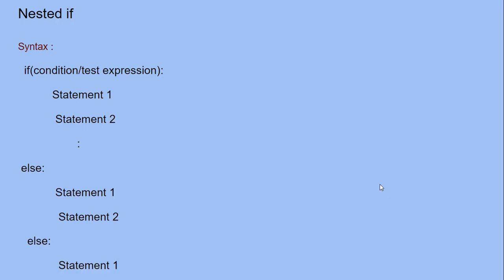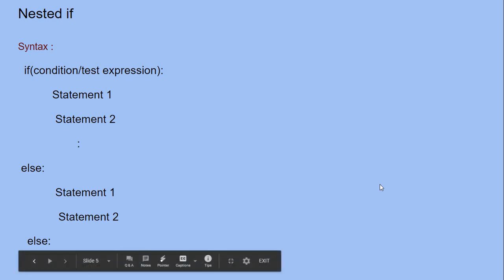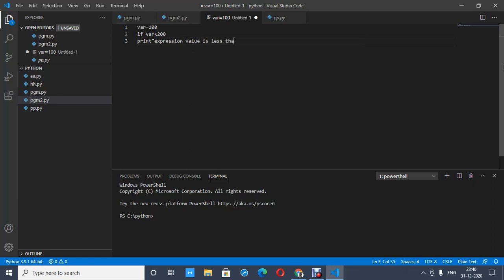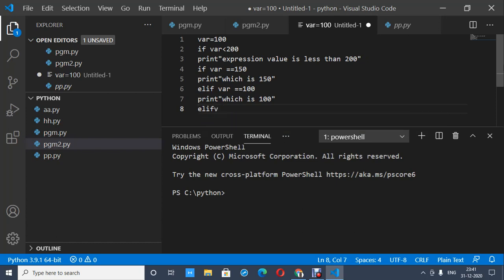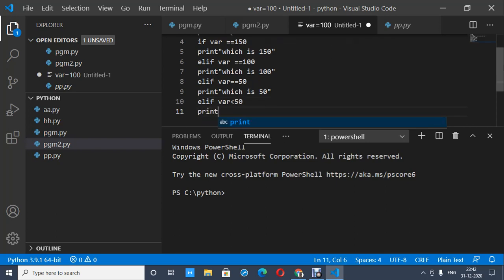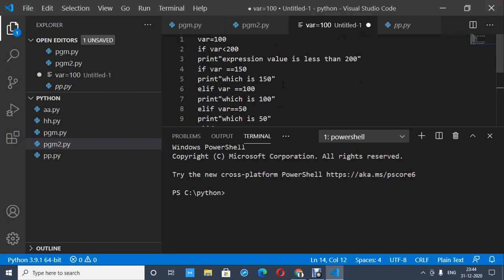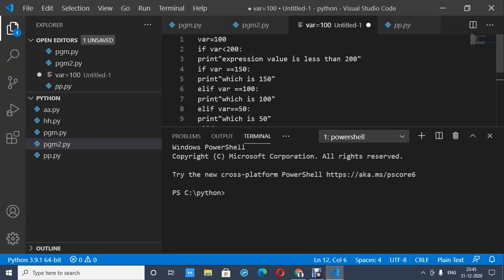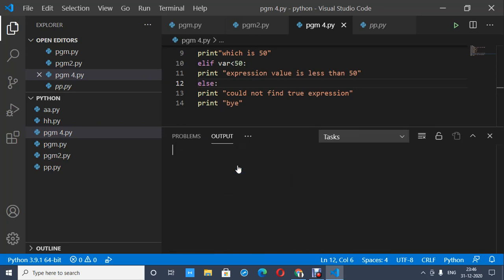Nested if condition |Python for beginners|Talent skill academy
This video gives a brief idea about the nested if condition.